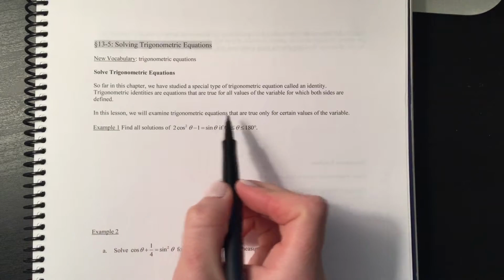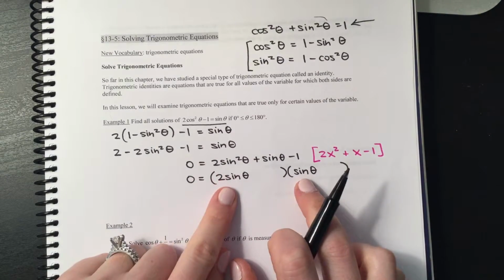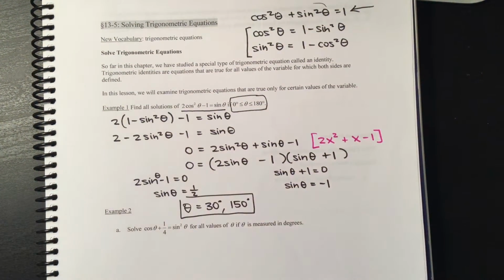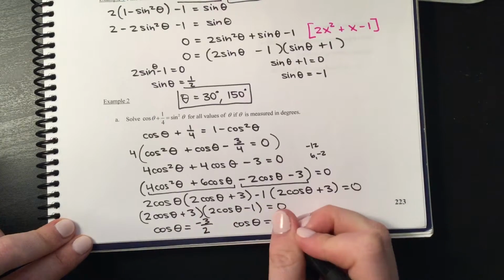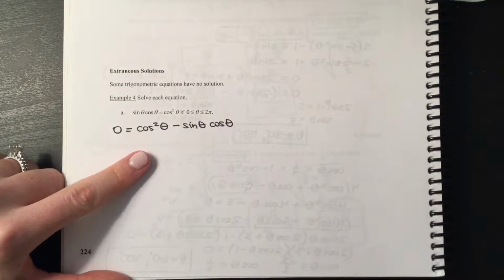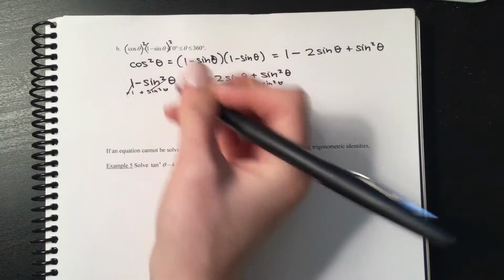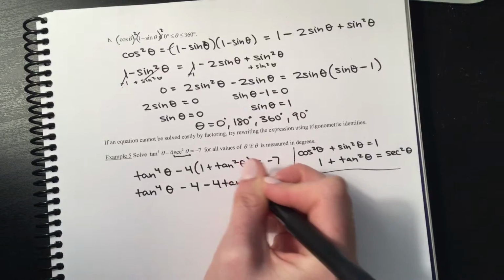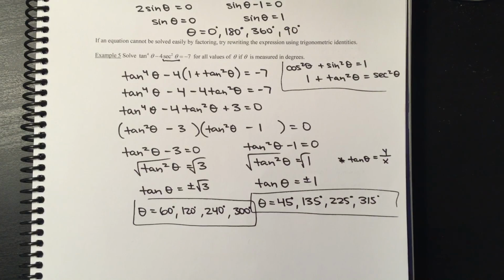College Algebra 13-5